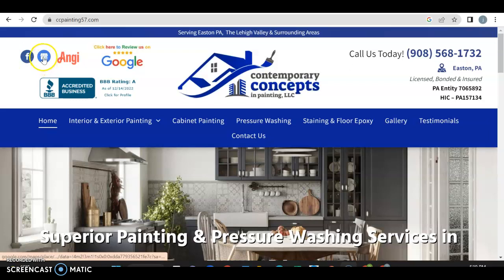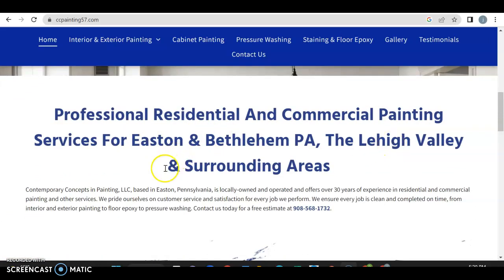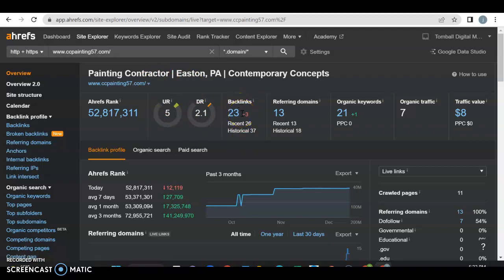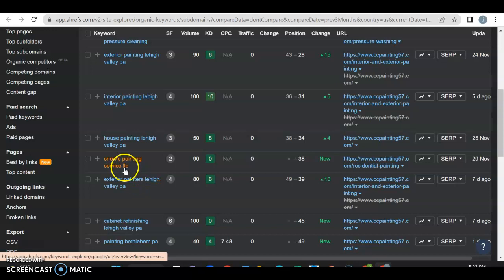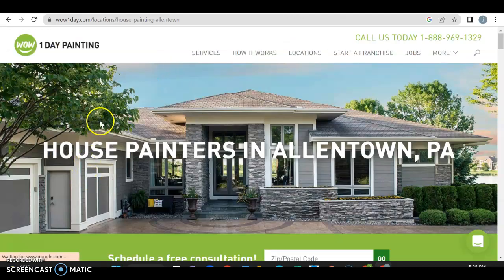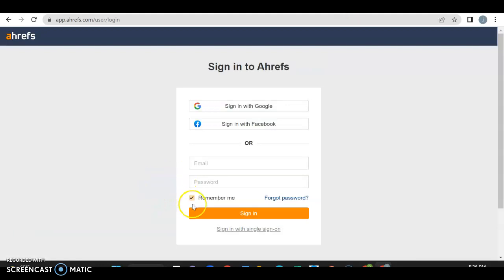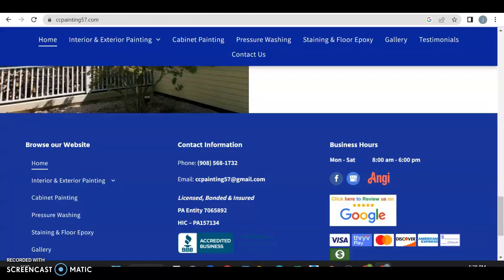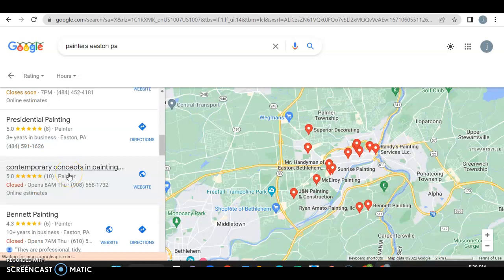Contemporary concepts | painters allentown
Daniel from Josh and Danny seo shows Contemporary concepts how to beat out wow1day painting for the keywords painters allentown